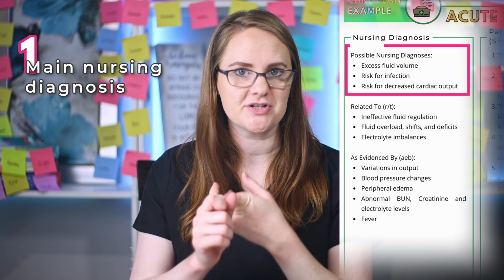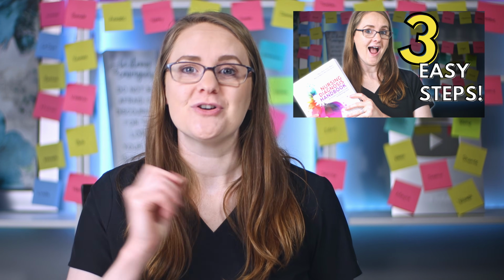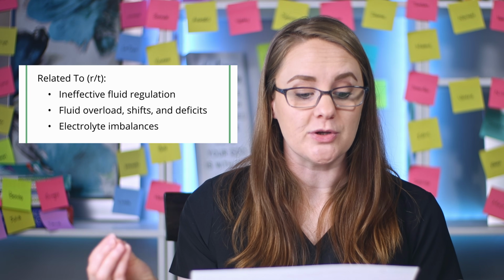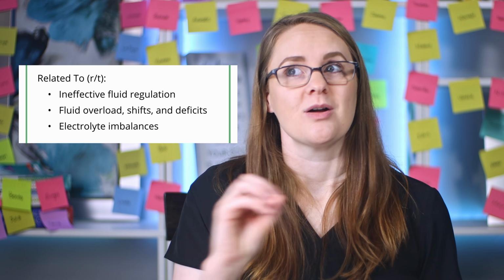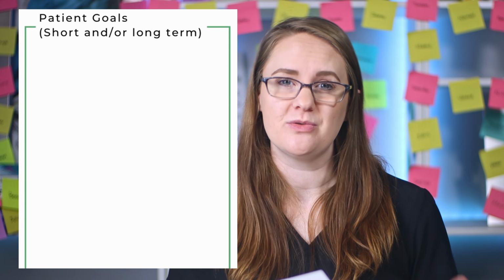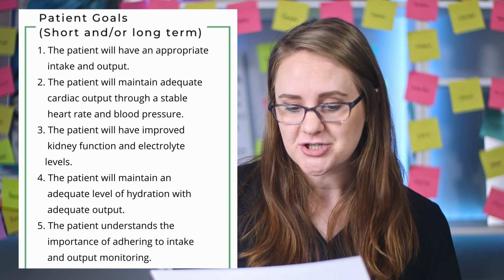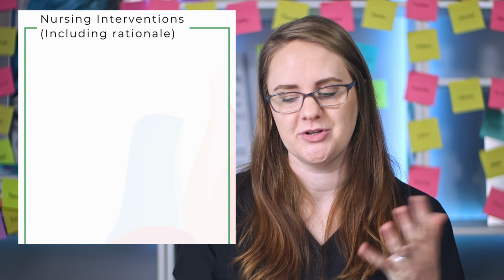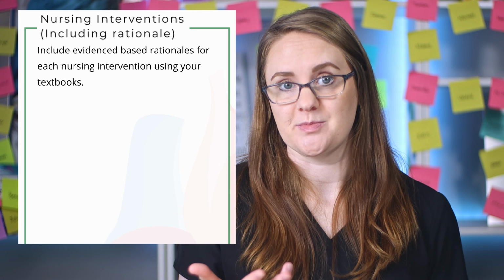Acute Kidney Injury Care Plan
Let's go through a care plan for Acute Kidney Injury. We'll walk through a full care plan, so you know how to pick a nursing diagnosis and complete your nursing care plan for acute kidney injury. Let's dive in!